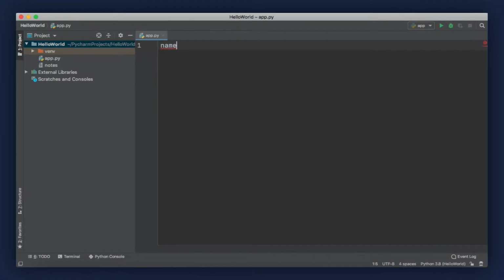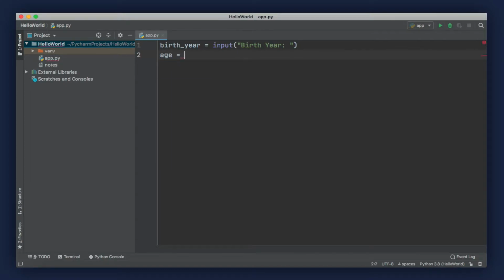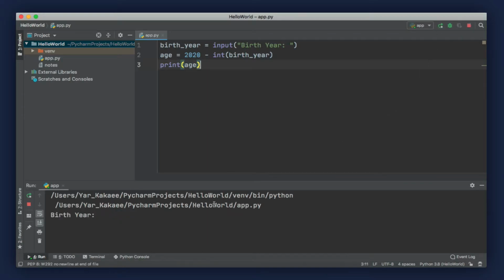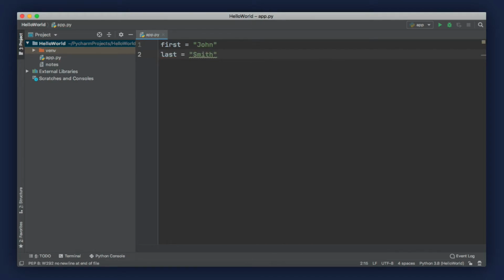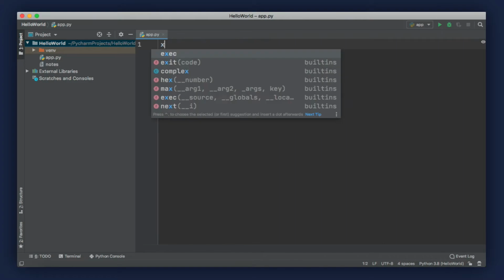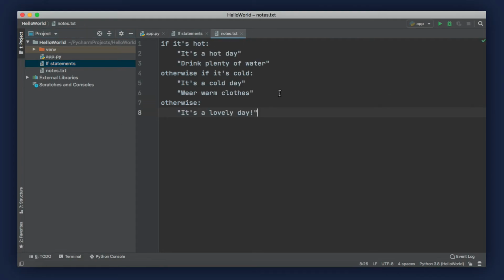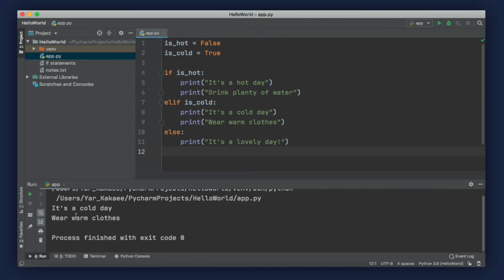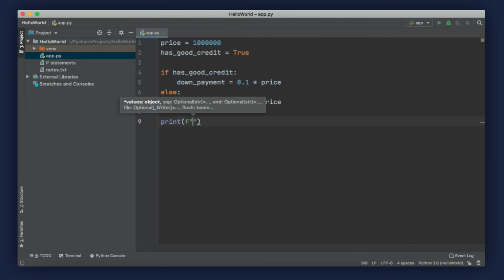Intro to Python 2020 - Part 02 | Receiving Input & If statements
In this video, I am going to talk about Receiving input, If statements, Type conversion & MORE!

1. Learn the fundamentals of Python
2. Create cool projects

Course Contents:
0:18 - Receiving Input
2:07 - Type Conversion
4:54 - Formatted Strings
6:28 - Math Functions
7:31 - If Statements

BYE!!!